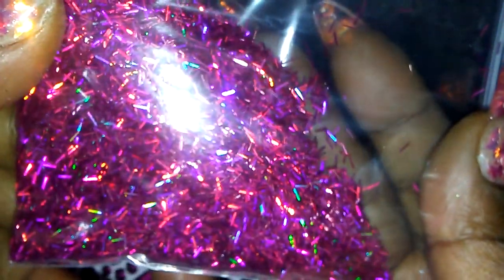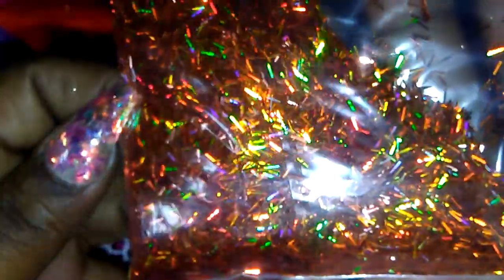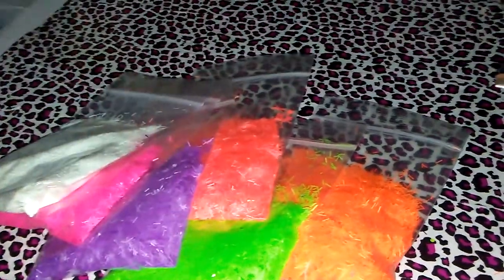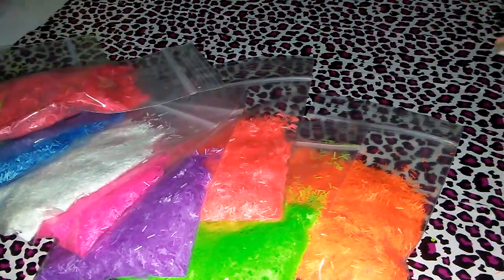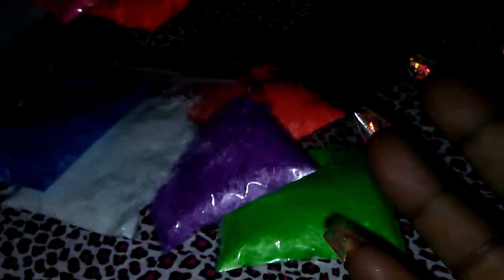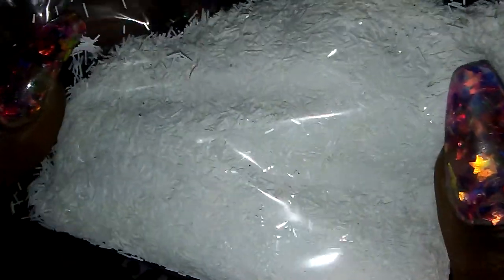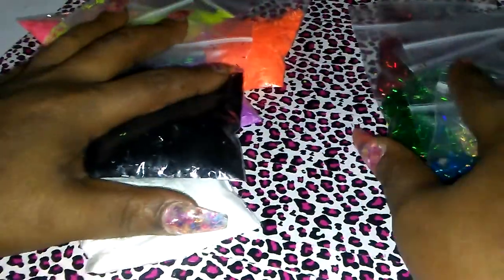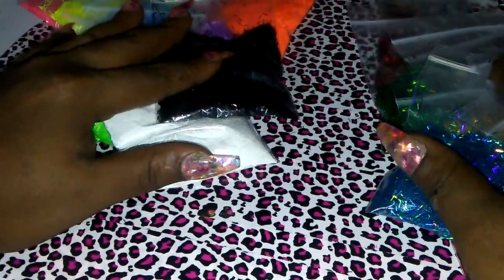Lot sale.... Check it out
Tfw